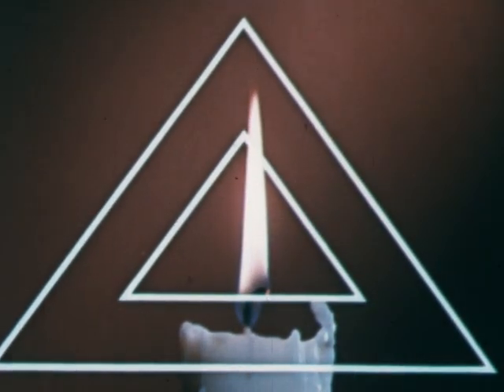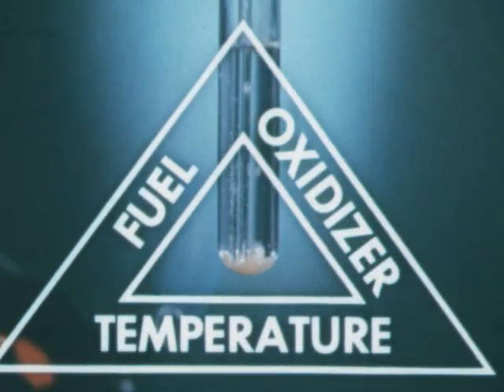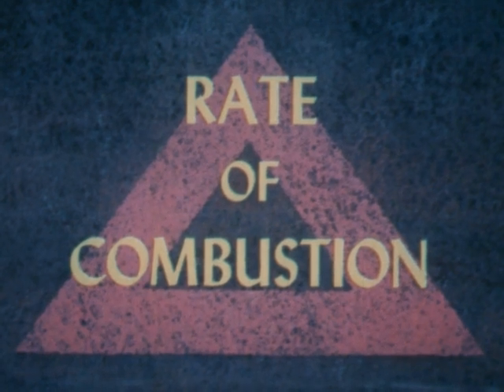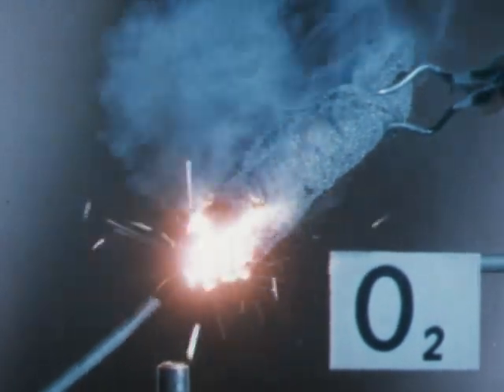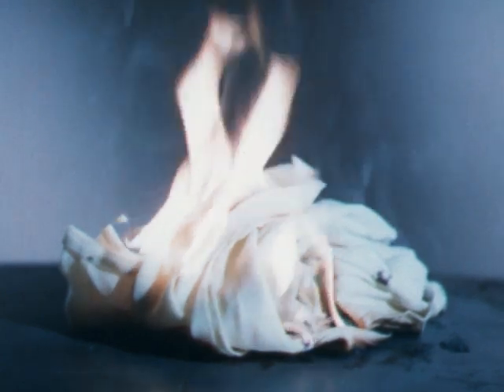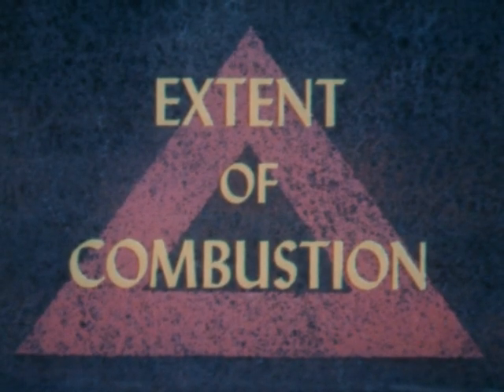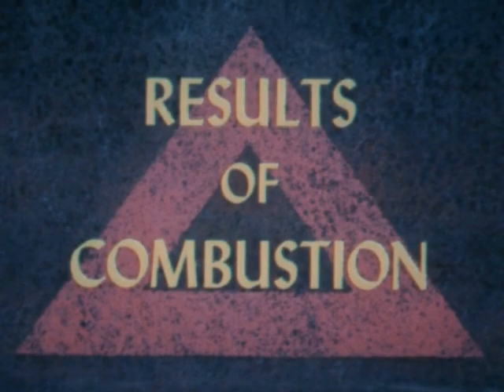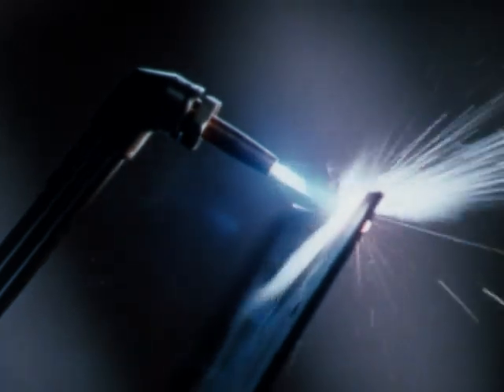Combustion (1958)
Discusses combustion, which requires fuel, air (specifically oxygen), and a high temperature, forming the fire triangle. It explains that combustion is a chemical change and can occur with different oxidizers like chlorine and sulfur. The text describes experiments demonstrating the necessity of all three fire triangle components for combustion, the effects of kindling temperature, and factors influencing the rate of combustion, such as fuel type, temperature, oxidizer nature, concentration, and mixing extent. It also covers spontaneous ignition, combustion characteristics, complete vs. partial combustion, and the results of combustion, including the formation of new substances, light, and heat energy. The importance of combustion in industrial applications and the need for further research in combustion science, especially for advancements in space travel, are emphasized.

combustion, fire triangle, fuel, oxygen, chemical change, oxidizer, kindling temperature, rate of combustion, spontaneous ignition, complete combustion, partial combustion, heat energy, industrial applications, space travel, scientific research.